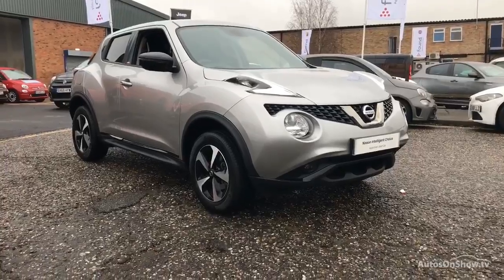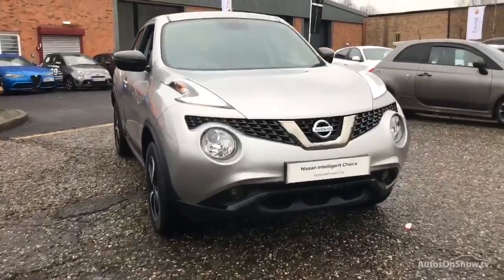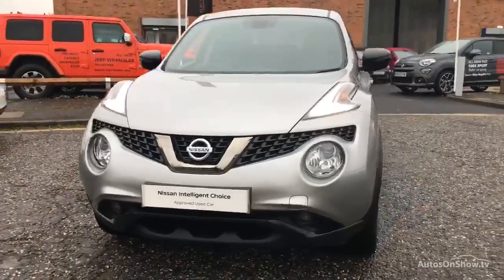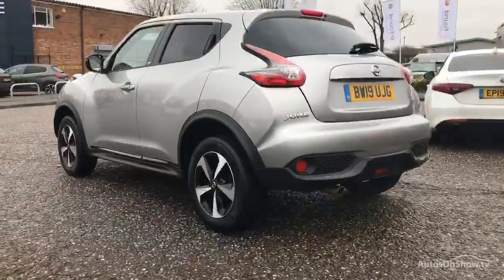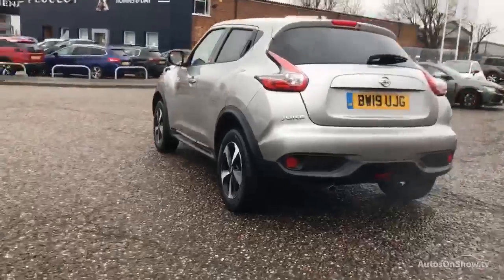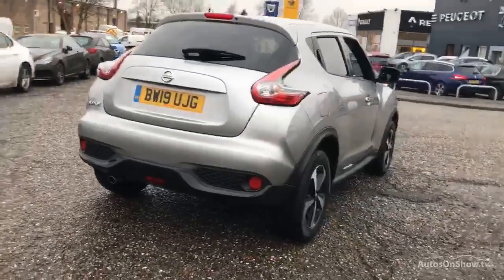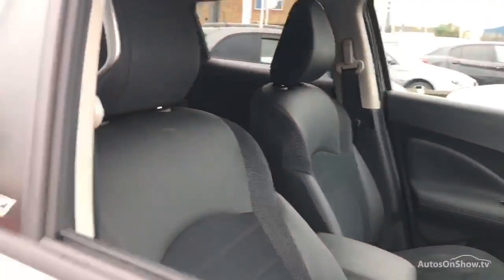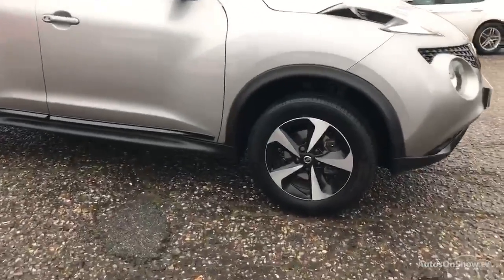BW19UJG NISSAN JUKE BOSE PERSONAL EDITION SILVER 2019, MC Glyn Hopkin Chelmsford Nissan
2019 NISSAN JUKE BOSE PERSONAL EDITION HATCHBACK PETROL, in SILVER